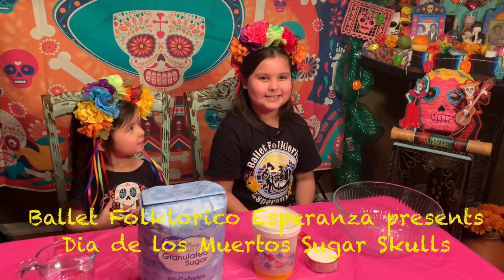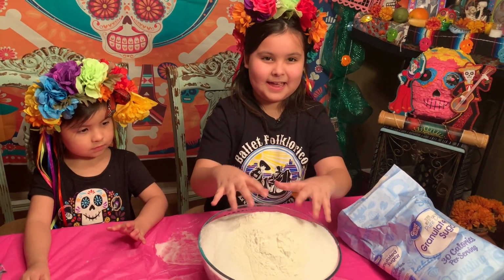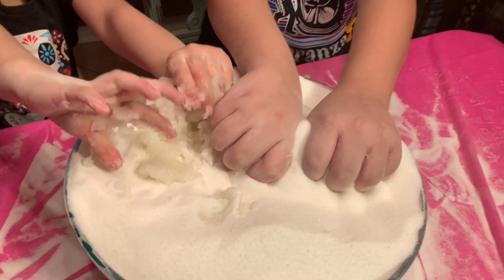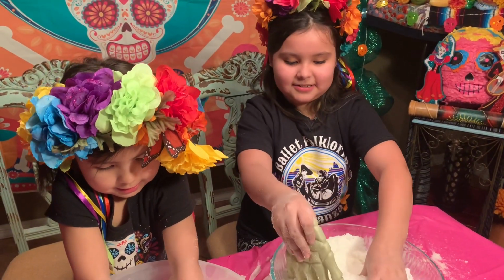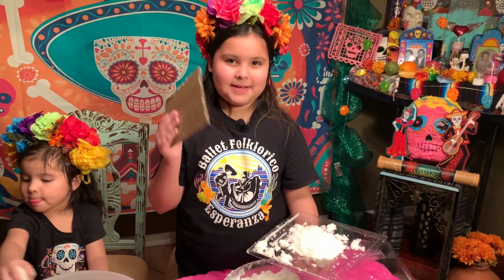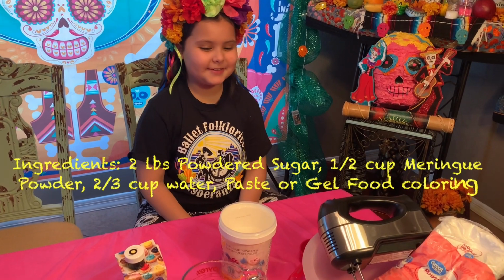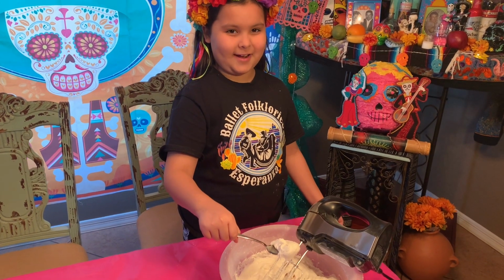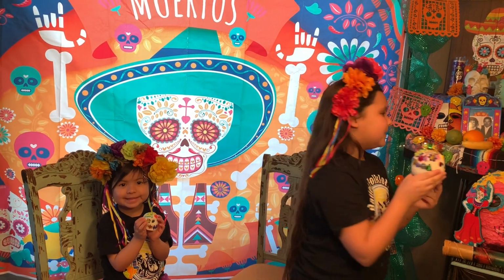Ofrenda Sugar Skull Tutorial: Ballet Folklorico Esperanza Dia De Los Muertos Festival 2020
Featured are students of Ballet Folklorico Esperanza teaching us the simple technique of how to make a sugar skull for your “ofrenda” or altar.

Every year, our Folklorico family celebrates Dia de los Muertos. It is a special Mexican holiday that honors deceased loved ones with food, drink, parties, and activities the dead enjoyed in life.

Dia de los Muertos originated in Mexico over 3,000 years ago and is still evolving to this day. The holiday is blended with both indigenous and European influences. This 2 day festival is celebrated on November 1st and 2nd. Traditionally, November 1st is dedicated for the children that have passed away and November 2nd is devoted for deceased adults.

One of the most important traditions of Dia de los Muertos is the altar or “ofrenda” filled with many elements such as the Sugar Skull.
The sugar skull represents our dead loved ones.

Sugar Skull Recipe:
(To Yield 10 large skulls or 40 medium skulls or 200 mini skulls)
One 10 pound bag of sugar
1/2 cup meringue powder
7 Tablespoons water

Step 1 – Mix dry ingredients well.Step 2 – Sprinkle sugar mixture with water. (End product must have a wet sand texture. If too dry, sprinkle more water into mixture).
Step 3 - Tightly pack sugar mixture into skull molds.
Step 4- Use cardboard to scrape off excess from the back.
Step 5 - Place cardboard firmly behind skull and flip over.
Step 6 - Allow Sugar skull to dry 8-10 hours.
Step 7 - Make Royal icing and glue front and back of sugar together.
Step 8 - Allow royal icing to dry for 20 mins.
Step 9 - Make more royal icing and add food coloring (do not use liquid form) to create different colors of icing to decorate skulls.
Step 10 - Add royal icing into piping bags and begin to decorate your sugar skull.

Royal Icing Recipe:
2 lbs Powdered Sugar
1/2 cup of Merengue Powder
2/3 cup of Water
Paste or Gel food coloring

Step 1 - Mix ingredients together with an electric beater.
Step 2 - Once you have a semi thick consistency that is not watery (if watery add 1 teaspoon of powdered sugar until you receive result), add in food coloring.
Step 3 - Add royal icing into piping bags and decorate your skull.

Have fun decorating your skull with a variety of icing colors, glitter, sequins, feathers, color foil or anything that your creativity takes you.

Tranzo Records 2020
To Listen to Music By Tranzo:

Se destacan estudiantes de Ballet Folklórico Esperanza enseñándonos la técnica simple de cómo hacer una calavera de azúcar para su ofrenda o altar.

Cada año, nuestra familia Folklórico celebra el Día de los Muertos. Es una fiesta mexicana especial que honra a los seres queridos fallecidos con comida, bebida, fiestas y actividades que los muertos disfrutaron en la vida.

El Día de los Muertos se originó en México hace más de 3.000 años y todavía está evolucionando hasta el día de hoy. La fiesta se mezcla con influencias tanto indígenas como europeas. Este festival de 2 días se celebra el 1 y 2 de noviembre.

Una de las tradiciones más importantes del Día de los Muertos es el altar u ofrenda lleno de muchos elementos como la Calavera de Azúcar.
La calavera de azúcar representa a nuestros seres queridos muertos.

Receta Sugar Skull:
(Para producir 10 cráneos grandes o 40 cráneos medianos o 200 mini cráneos)
Una bolsa de 10 libras de azúcar
1/2 taza de merengue en polvo
7 cucharadas de agua

Paso 1: mezcle bien los ingredientes secos. Paso 2: espolvorea la mezcla de azúcar con agua. (El producto final debe tener una textura de arena húmeda. Si está demasiado seco, rocíe más agua en la mezcla).
Paso 3 - Empaque bien la mezcla de azúcar en moldes de calaveras.
Paso 4- Utilice cartón para raspar el exceso de la espalda.
Paso 5: coloque el cartón firmemente detrás del cráneo y dé la vuelta.
Paso 6 - Permita que Sugar Skull se seque durante 8-10 horas.
Paso 7: haga el glaseado Royal y pegue la parte delantera y trasera del azúcar.
Paso 8: deje que el glaseado real se seque durante 20 minutos.
Paso 9: haga más glaseado real y agregue colorante para alimentos (no use forma líquida) para crear diferentes colores de glaseado para decorar calaveras.
Paso 10: agrega glaseado real a las mangas pasteleras y comienza a decorar tu calavera de azúcar.

Receta de glaseado real:
2 libras de azúcar en polvo
1/2 taza de merengue en polvo
2/3 taza de agua
Colorante alimentario en pasta o gel

Paso 1: mezcle los ingredientes con una batidora eléctrica.
Paso 2: una vez que tenga una consistencia semi espesa que no sea aguada (si está aguada, agregue 1 cucharadita de azúcar en polvo hasta obtener el resultado), agregue colorante para alimentos.
Paso 3: agrega glaseado real a las mangas pasteleras y decora tu cráneo.